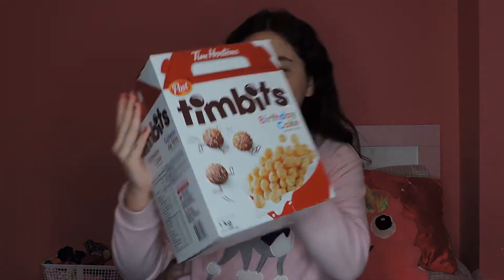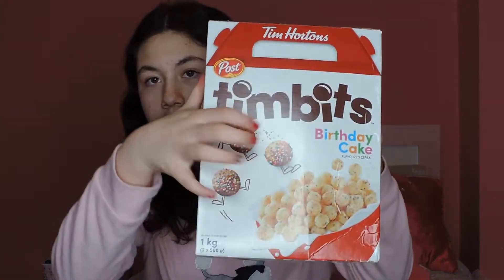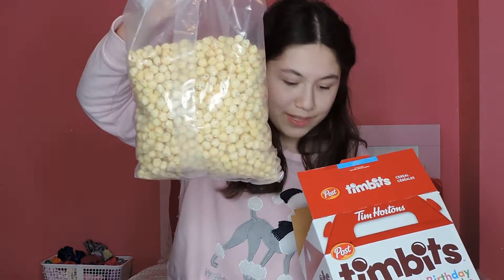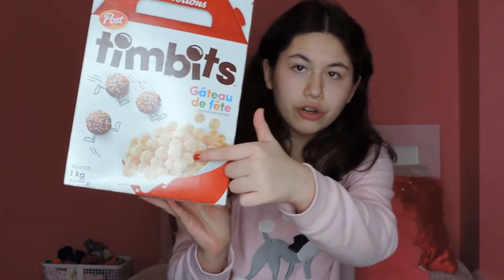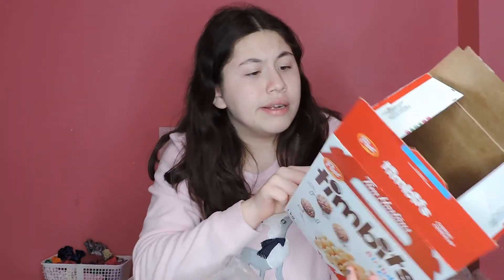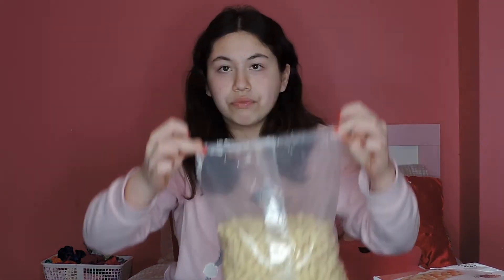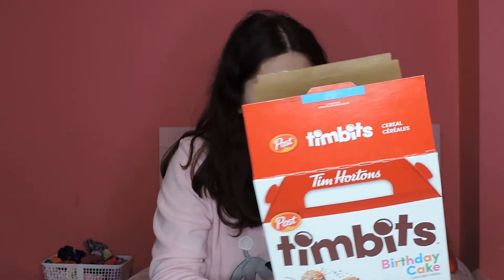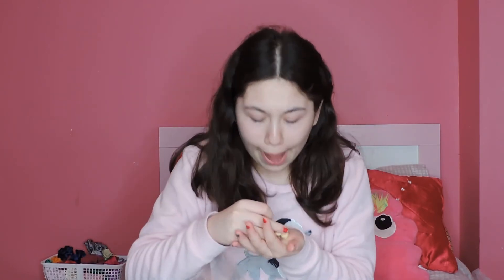Tim Hortons Timbits cereal sparks debate: chocolate or birthday cake